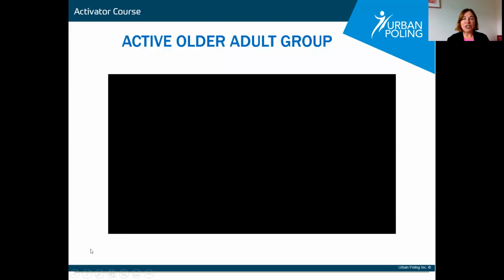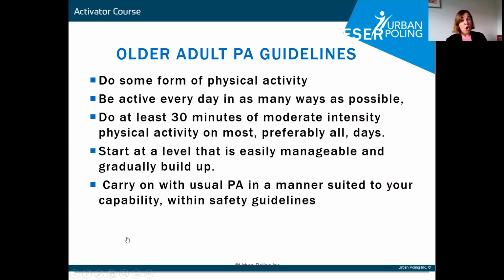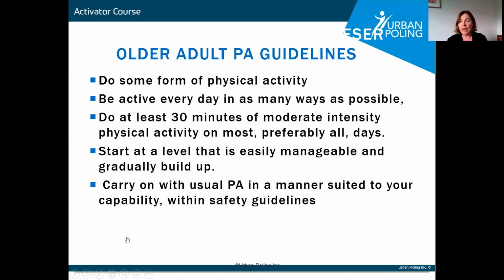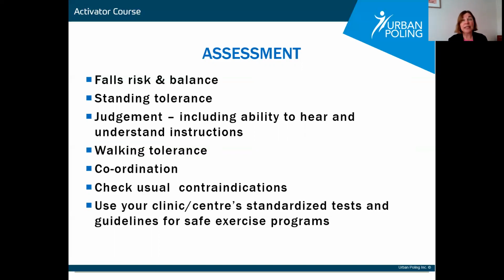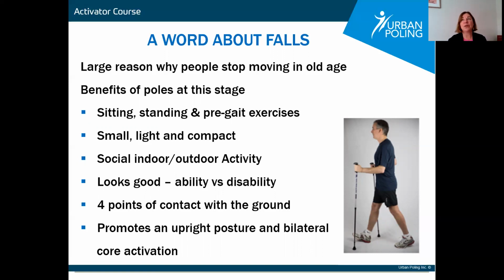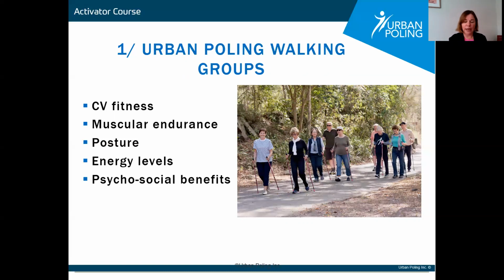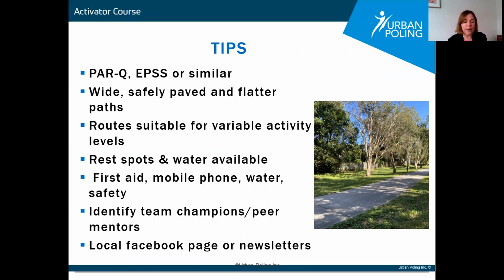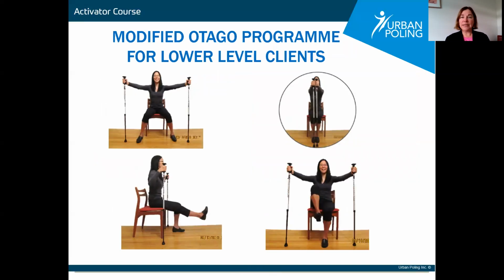Module #2 Video #1 - Older Adults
Urban Poling Online Course for Health Professionals.
Primary Conditions
Older Adults